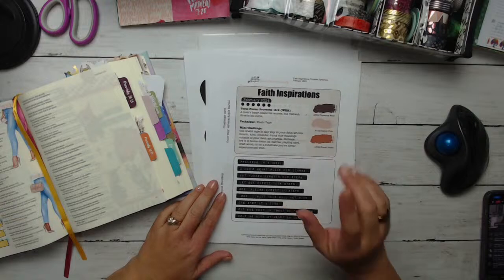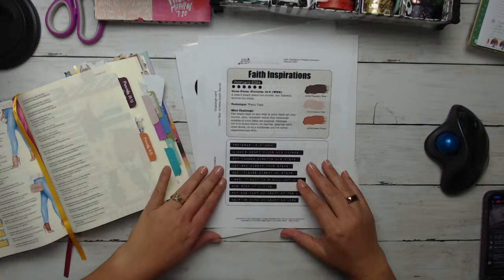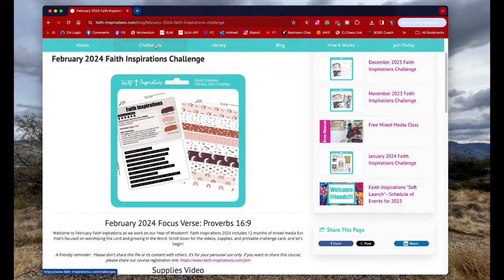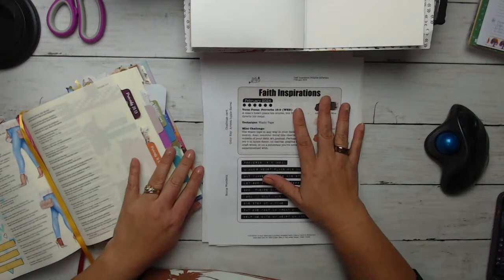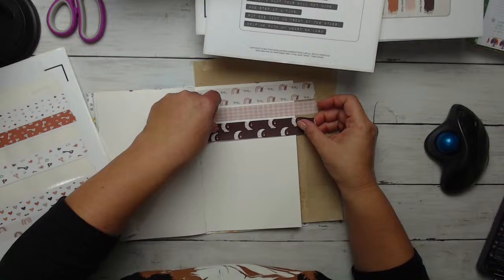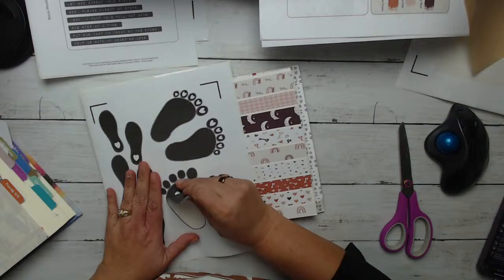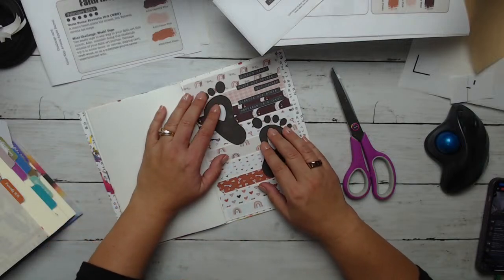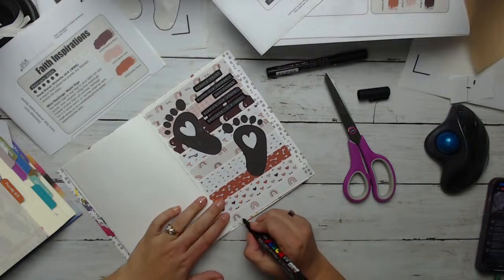Let's Do the Faith Inspirations Challenge for February 2024 - Washi Tape Art with Tracie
In this Live Open Studio, Tracie shares how to use washi tape as she completes the February 2024 Faith Inspirations mixed media challenge.

Faith Inspiration members get access to all of these printables plus a library of ephemera, clipart, and collage paper.

Members can download all of the printables used in this project

You can also take our free mixed media class here (no sign-up required)